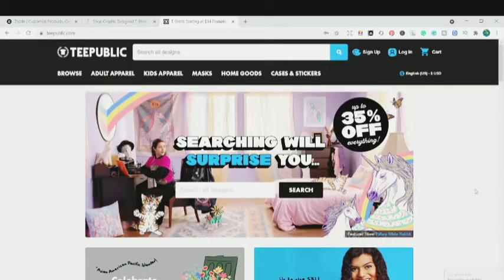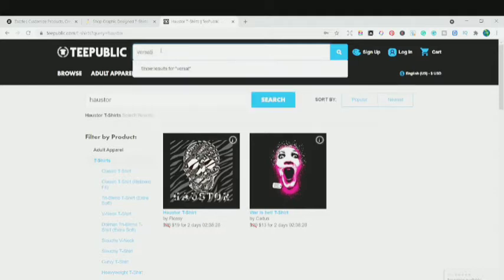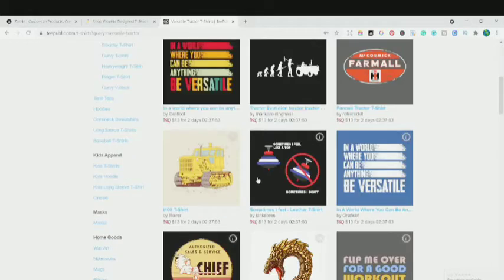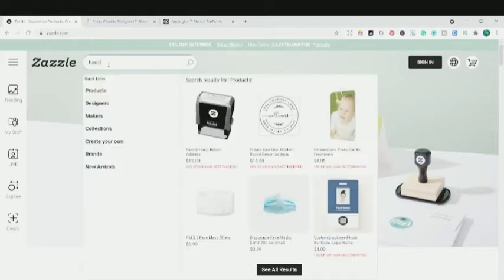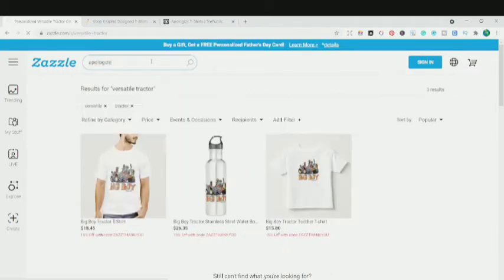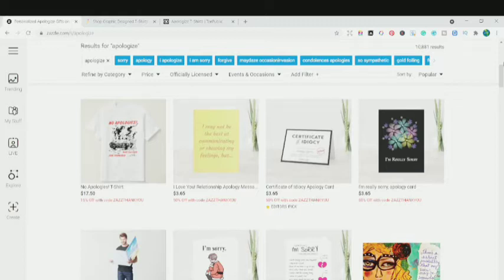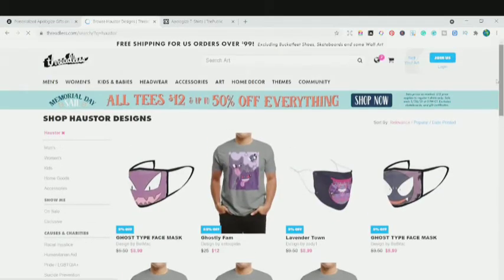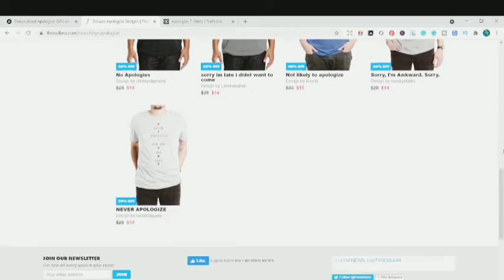IS REDBUBBLE TRENDS CAN BE USED FOR OTHER POD WEBSITES??(to make more money)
620+ NICHE IDEAS ULTIMATE guide For
Redbubble